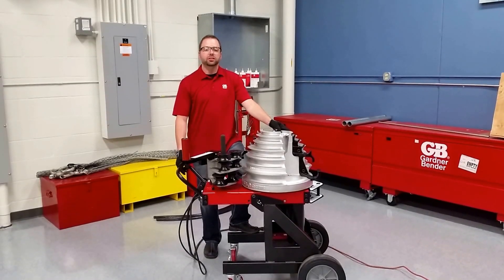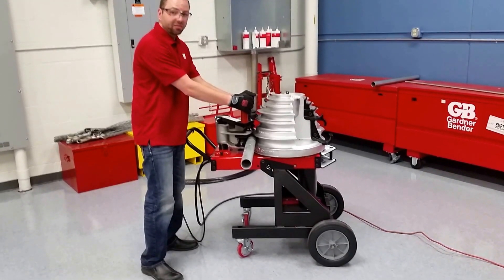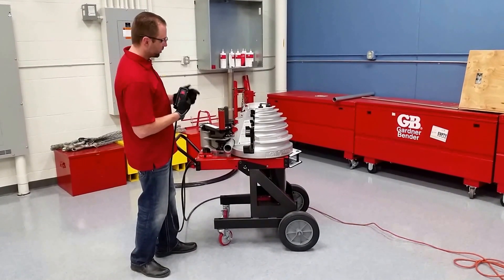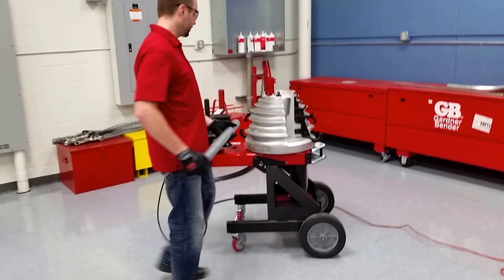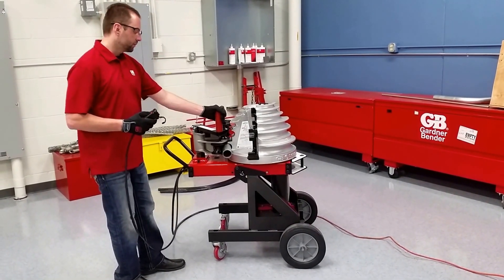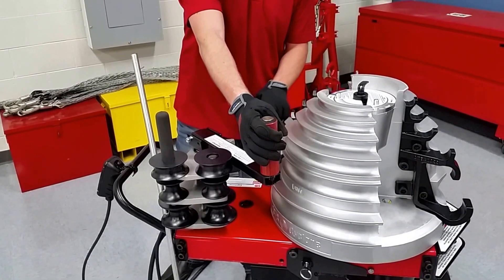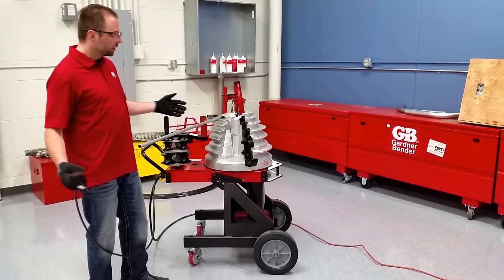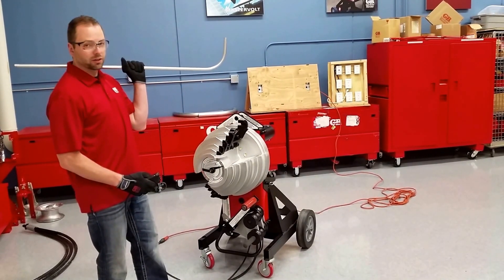B2000 1/2" to 2" Rigid & EMT Conduit Bender - Gardner Bender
Instructions on how to set up and use the Gardner Bender B2000, with some tips for every day use and maintenance.